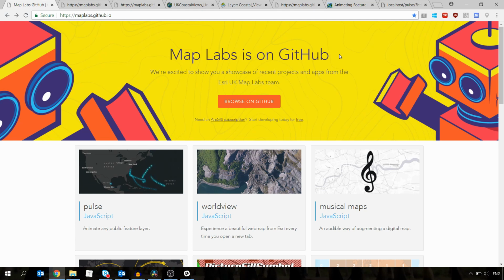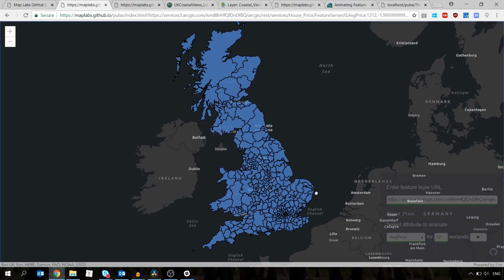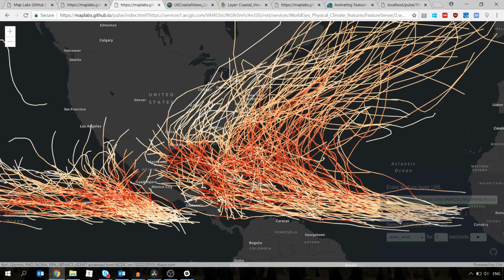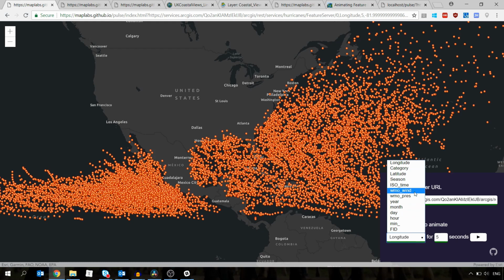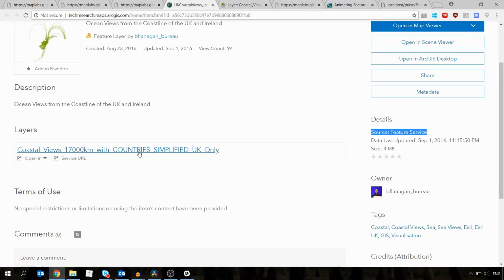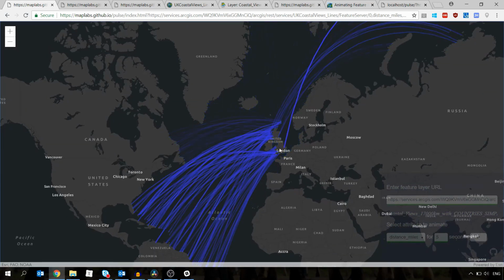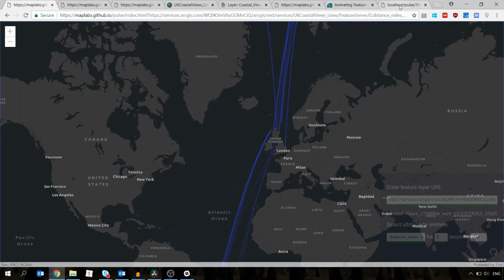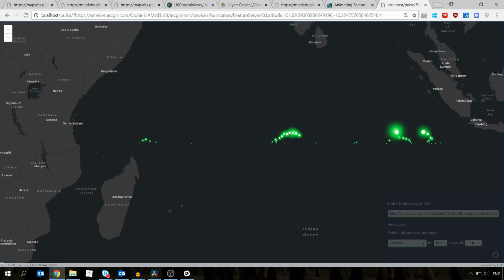Pulse - Animating FeatureLayers using WebGL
This video is on the innovation app created by Esri UK's map labs team called Pulse.

To find out more information about how to use this application, also some useful examples. Please visit this geonet blog.